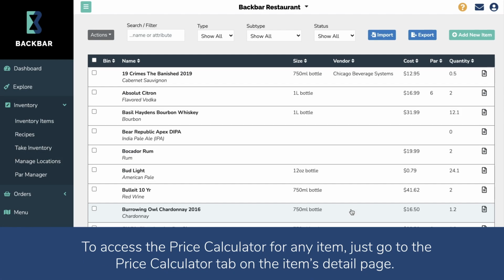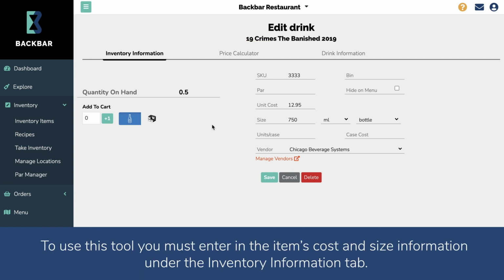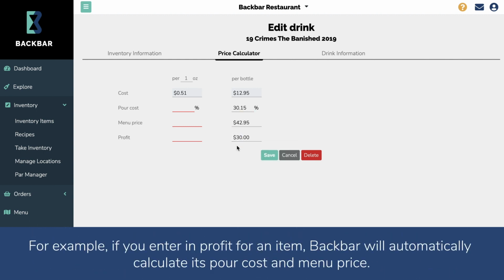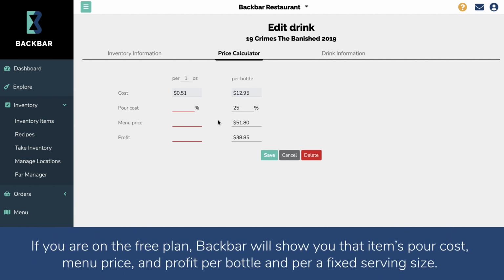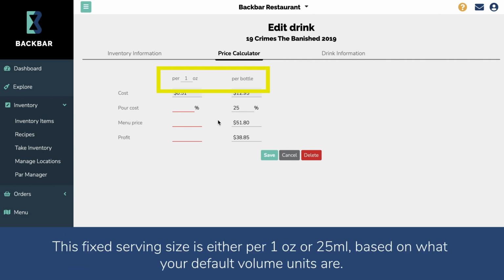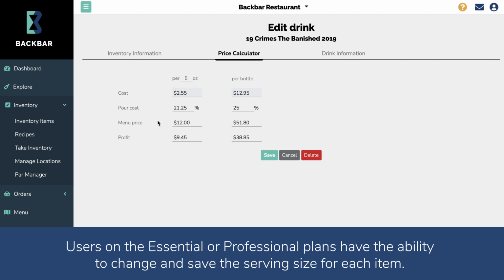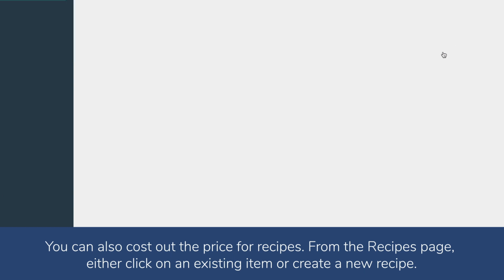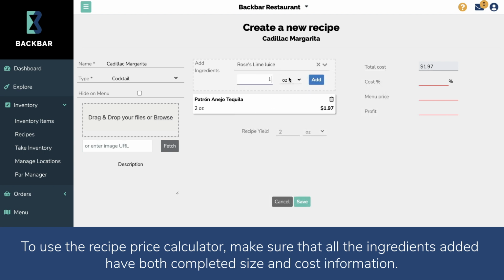How to price drinks with our Drink Price Calculator - Backbar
This video walks you through how to use Backbar's drink price calculator. Learn how to set target liquor cost goals, adjust profit yield, and update menu prices.